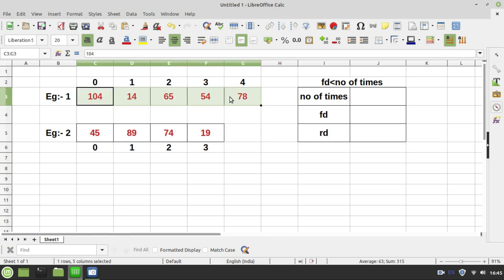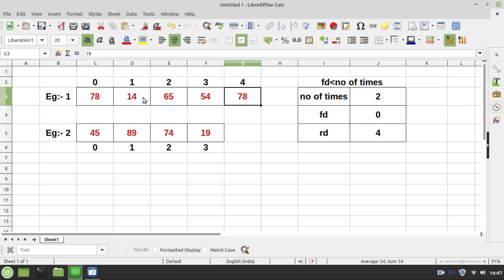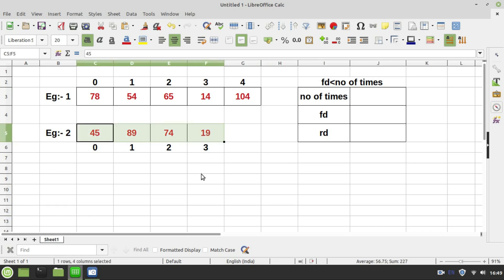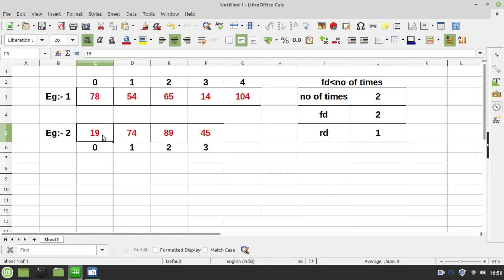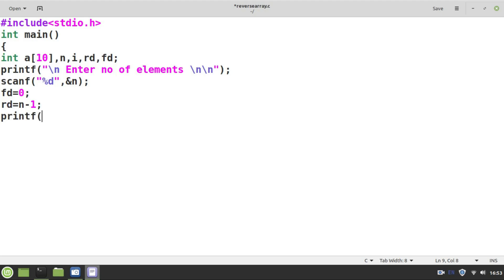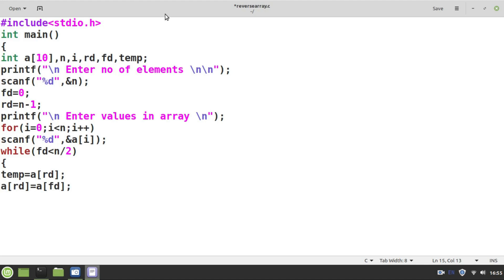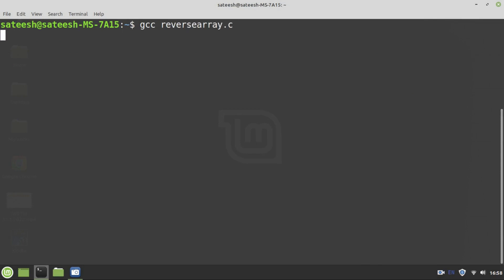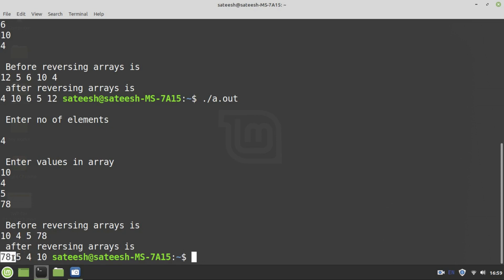Reversing array without using another array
You will learn how to reverse array in c language with out using additional array.